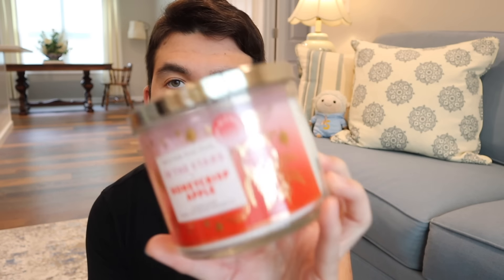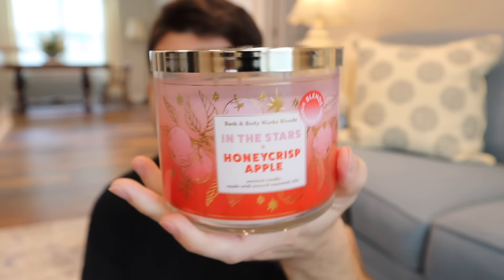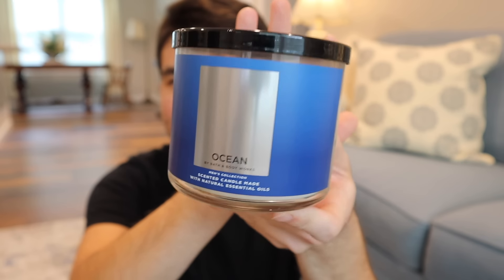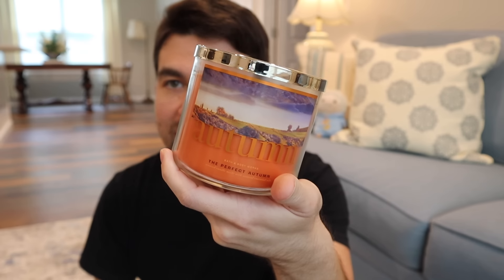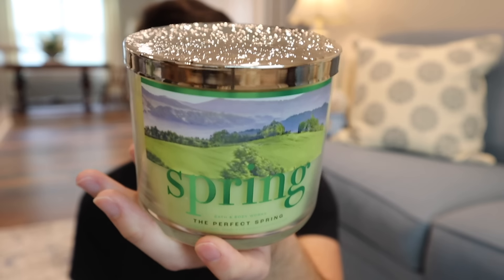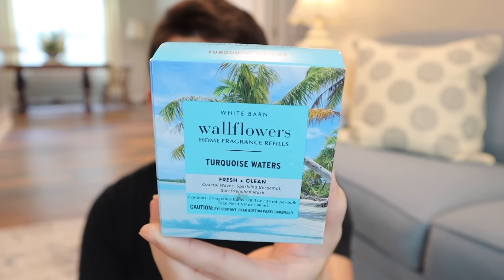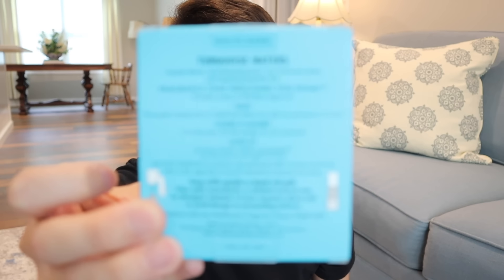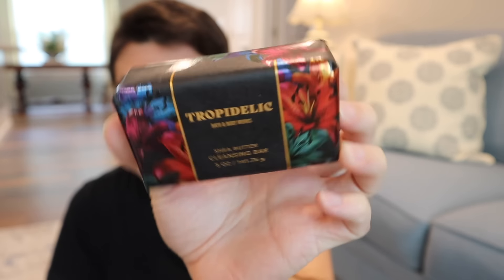75% OFF CANDLES & NEWNESS – Semi-Annual Sale Haul (Bath & Body Works)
I haul $4.99 3-wick candles as well as all the other newness at the Bath & Body Works Semi-Annual Sale for Summer 2024. Check it out!

00:00 - Intro
3:10 - Hello Beautiful + Black Cherry Merlot
4:48 - In The Stars + Honeycrisp Apple
5:58 - Ocean + Vanilla Bean
9:23 - Plumeria + Sugared Lemon Zest
11:39 - Velvet Amber Woods
13:48 - Toasted Cinnamon Sugar
16:43 - Berry Waffle Cone
18:09 - Whipped Coconut Milkshake
21:00 - Greenhouse Fern
23:02 - The Perfect Autumn
23:59 - The Perfect Spring
25:18 - Other Knick-Knacks